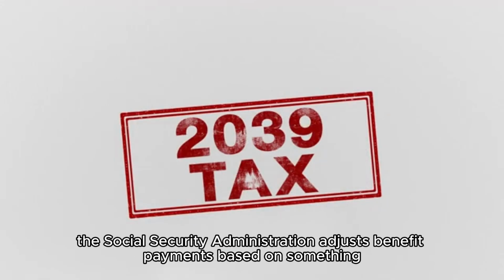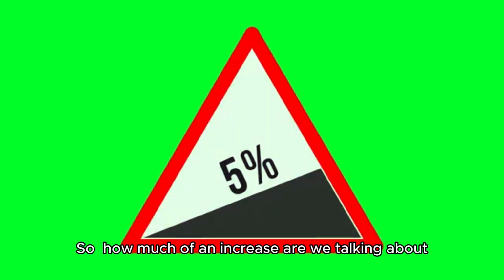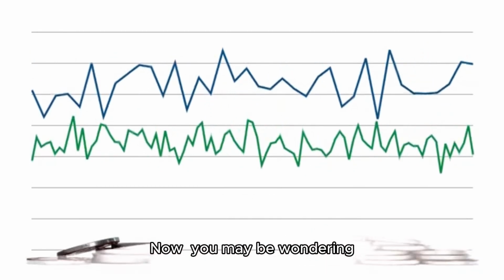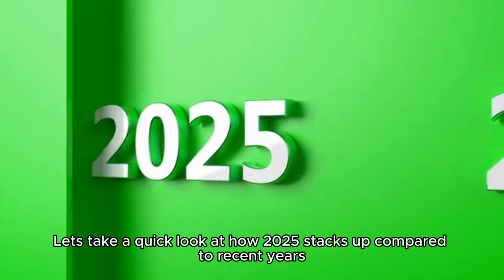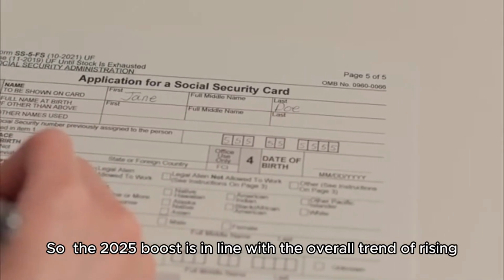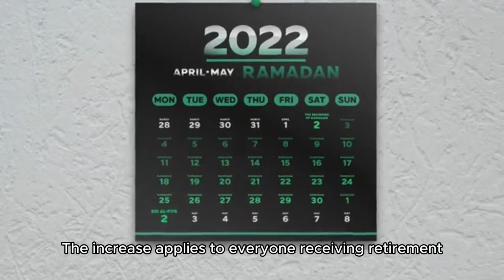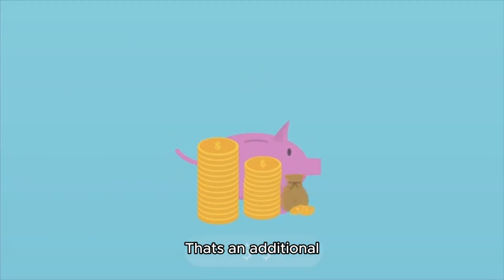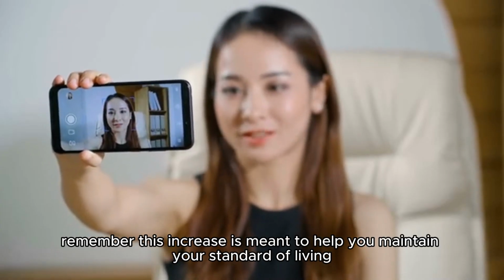📈 Major Social Security Increase for 2025! What You Need to Know 💰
Hey everyone! Welcome back to the channel! If you’re a Social Security beneficiary, today’s video is crucial for you. We’re diving into exciting news about the Social Security paycheck increase for 2025. We’ll break down what’s changing, why it’s happening, and how much extra you could see in your monthly checks.

Every year, the Social Security Administration adjusts benefit payments based on the Cost of Living Adjustment (COLA), designed to help recipients keep up with inflation. For 2025, we expect a significant increase—around 6%, meaning your monthly check could rise by approximately $100 to $1,000, depending on your current benefits!

This adjustment is tied to rising everyday expenses like groceries and housing. The increase will be automatically applied starting January 2025—no extra steps needed!

Let’s do some quick math: if you receive an average benefit of $1,500 per month, a 6% increase means an additional $90 per month!

Make sure to watch until the end for more details and tips on managing your benefits effectively!